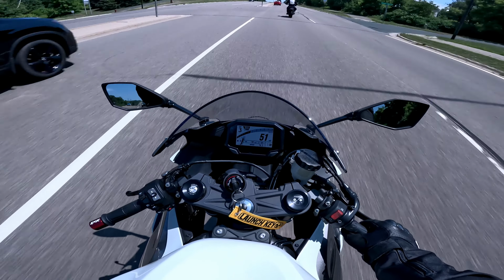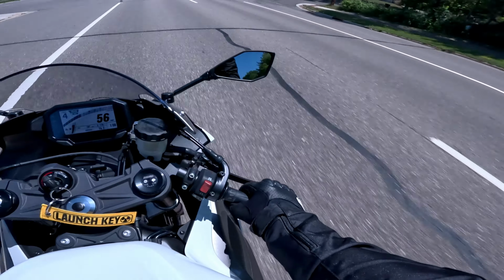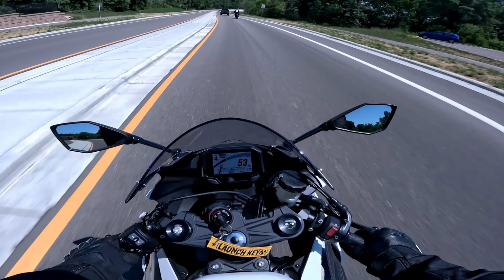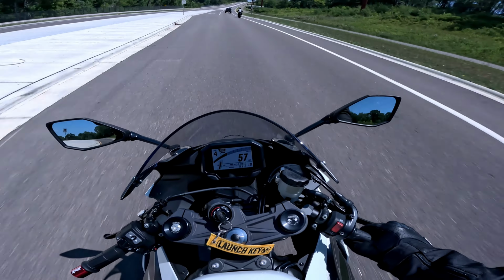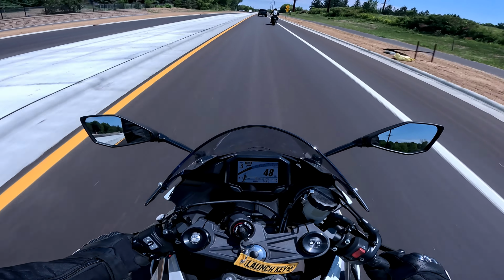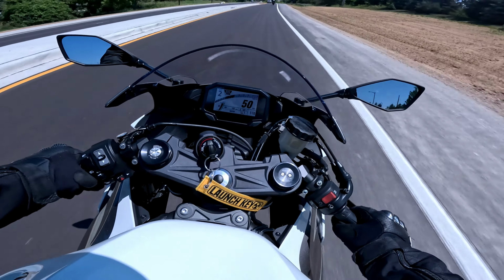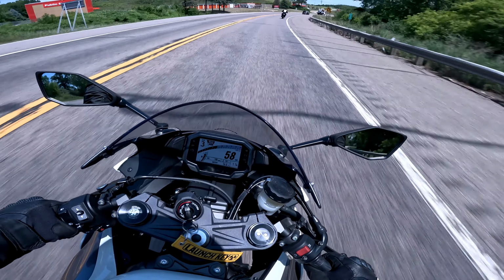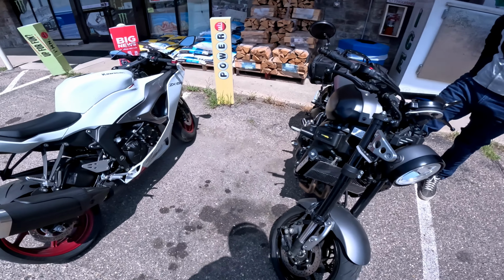2024 Ninja ZX-6R Freeway Runs N' Twisties! Moto Vlog ep.2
Ep.2 Moto Vlog more coming daily on the zx6r kawasaki #2024 zx6r #636